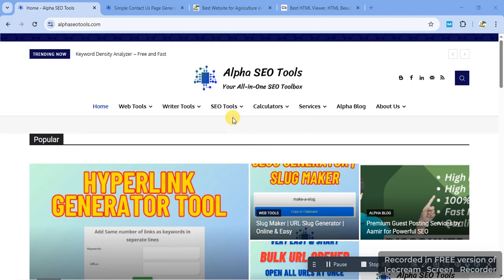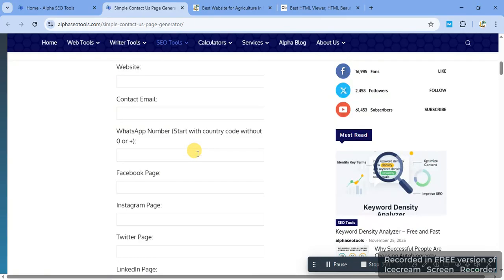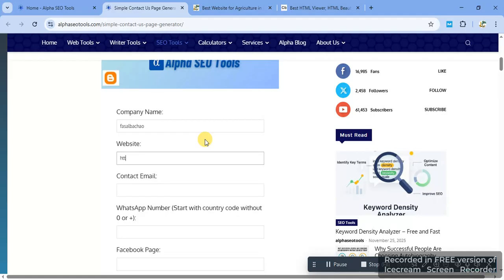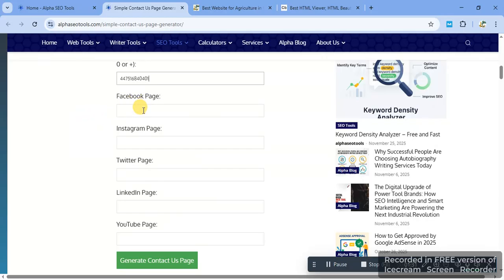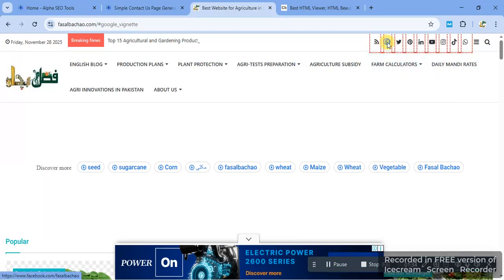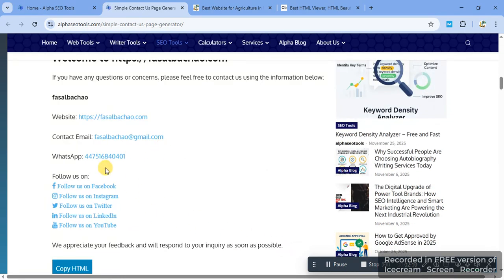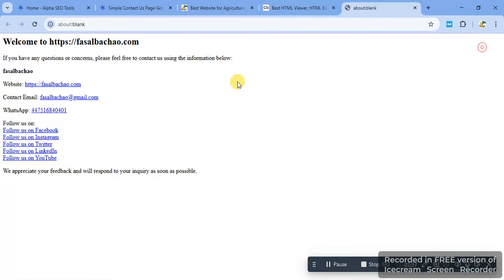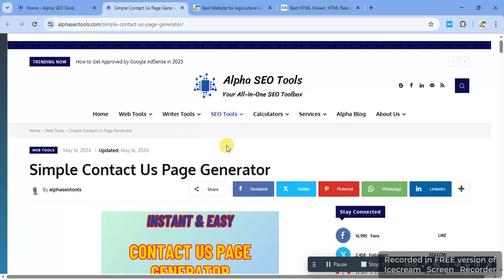How to Generate a Contact Us Page in 30 Seconds. Free & Fast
This tool is perfect for Blogger, WordPress, and custom HTML sites as well as getting approved for Google AdSense. Stop wasting time writing code from scratch.